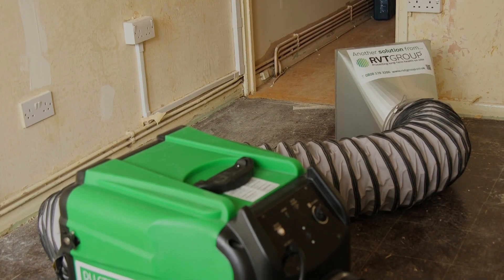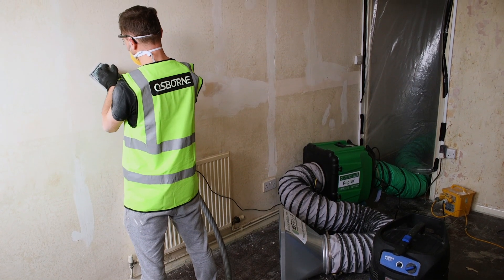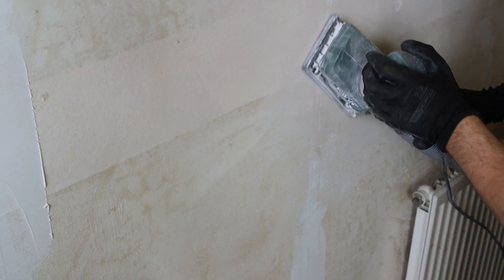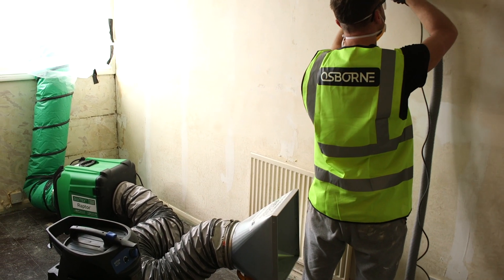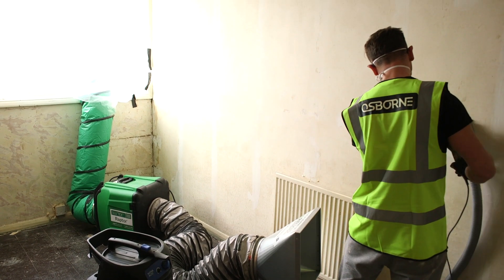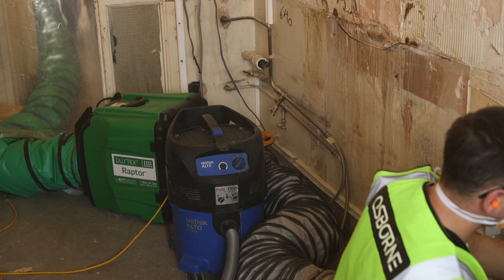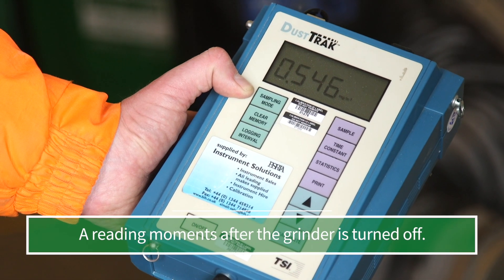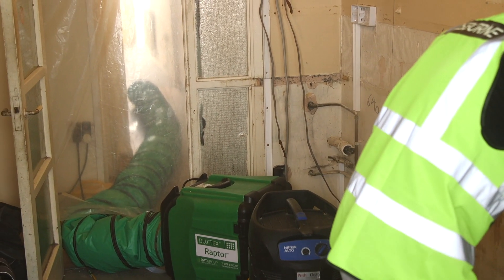Dustex Raptor - Case Study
Examples of how the Dustex Raptor unit is used to extract and filter dust generated by construction activities